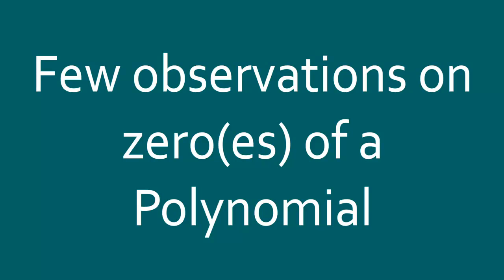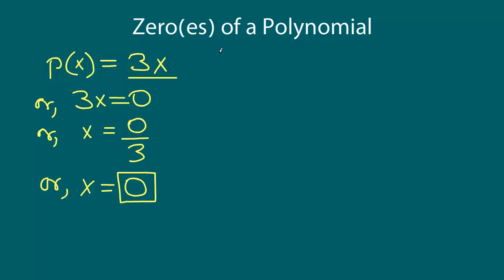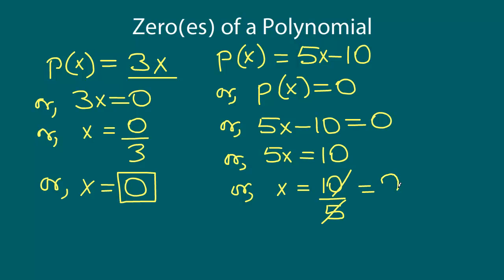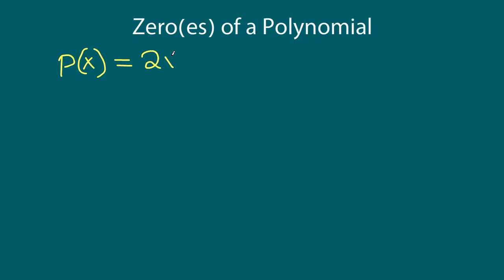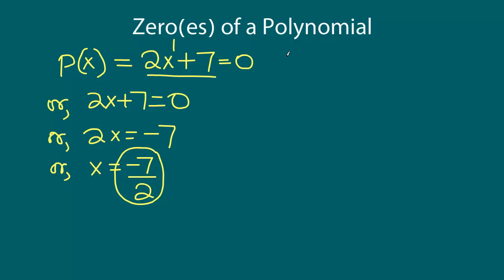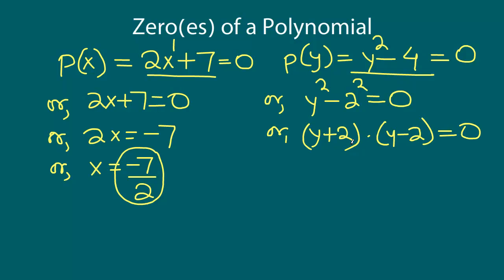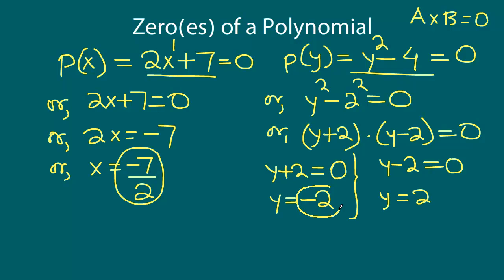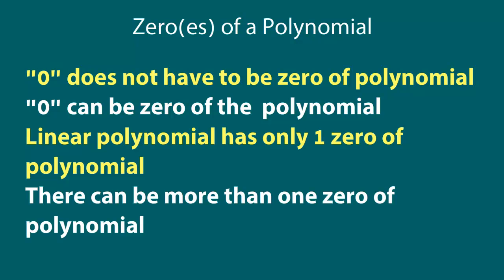Observations on zeroes of a polynomial